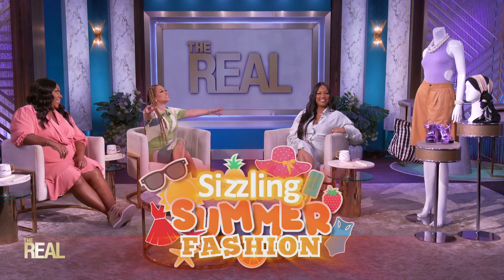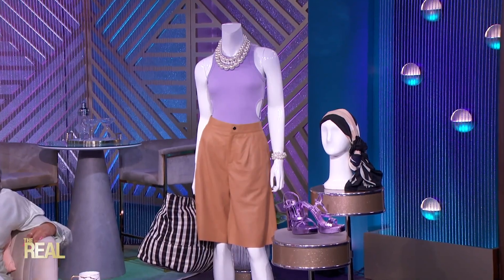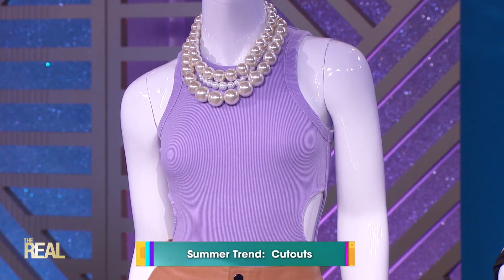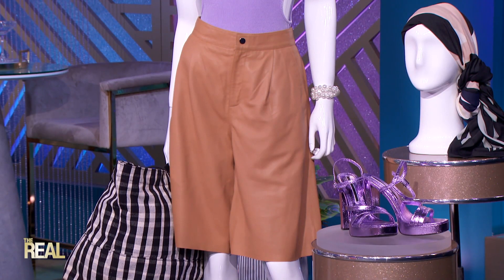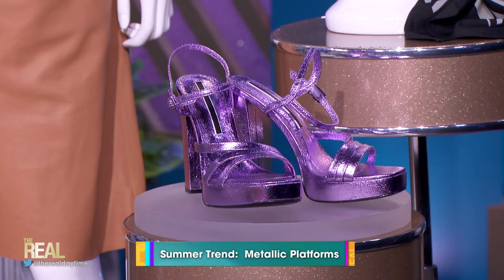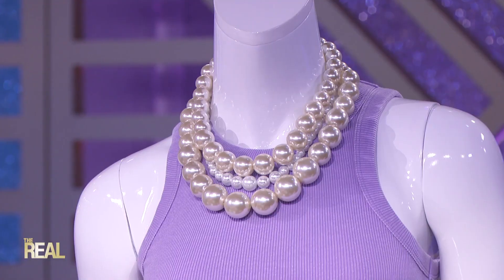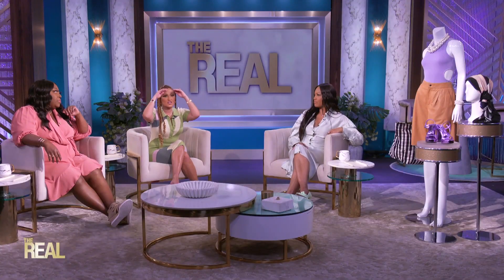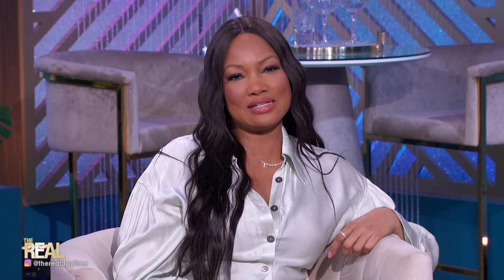Sizzling Summer Fashion to Kick Off the Season in Style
Summer is just around the corner, so it’s time to start planning those looks. We break down what’s hot in summer fashion to kick off the season in style.